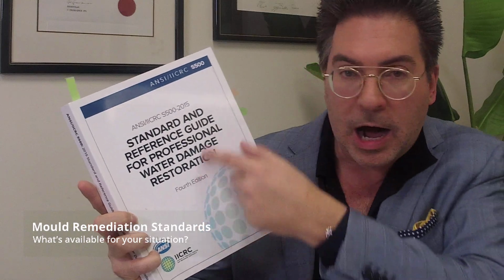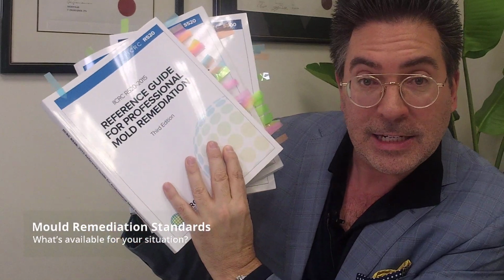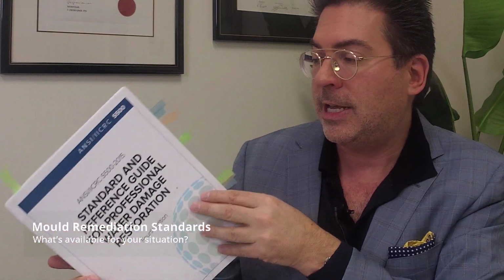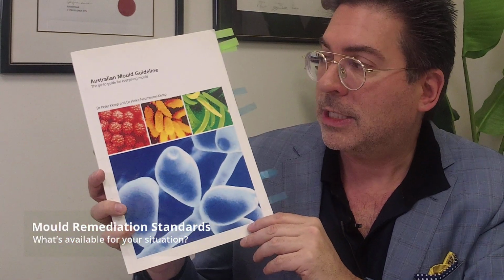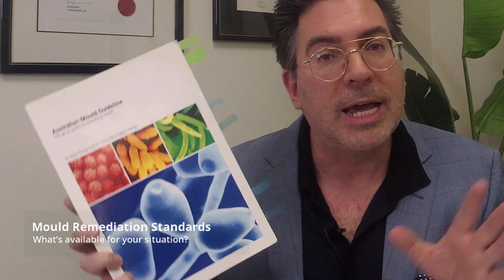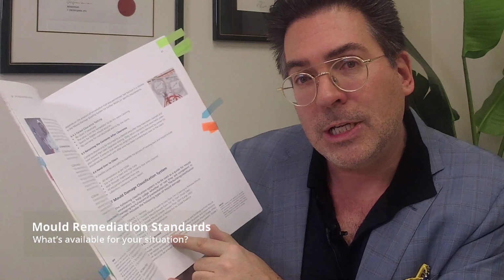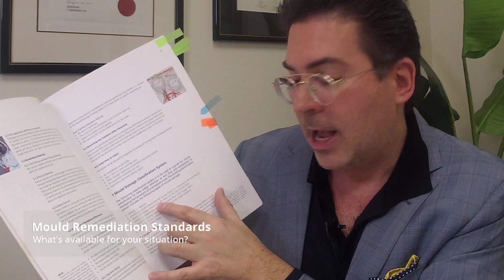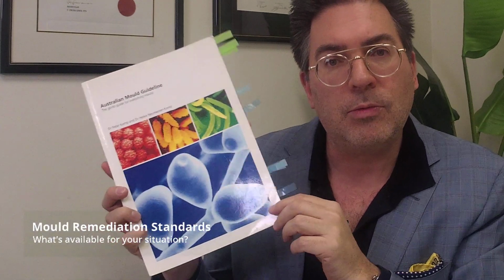What Mould Remediation Standards Are Available?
When you go to the Doctor and follow their treatment advice you usually feel pretty confidant in their skills safe in the knowledge that they have successfully graduated their medical degree.  You assume they follow procedures and know where to access expert advice and information to help them do their job properly.
 • But what about when your home or office or personal property has been damaged by unexpected water?
 • Do you have a valid claim for damages?  Is mould a real or foreseeable risk?
 • How is the building or your home contents going to be assessed OR how have they been assessed?
 • What criteria will be considered?  What lens will you assessor or inspector use?

Now if you’re watching or listening to this - I’m assuming you want to know if there are some objective methods or approaches used by the water damage and restoration industry; and if so what are they and where do you get them to read yourself?

This is what I’m covering in todays show…Specifically, I’m going to draw your attention to my Top 5 Best-Of Mould Remediation Standards List:

 • The first 3 are called the ANSI/IICRC S500, S520 and R520 and they are all related.

But want do these letters mean?

 • ANSI/IICRC - this stands for the American National Standards Institute.
 • The IICRC - stands for the Institute of Inspection, Cleaning and Restoration Certification

TOP 5 Best-Of List:

1. S500:
 • Revised in 2015. It covers steps in how to approach and implement water damage restoration.

2. S520:
 • Third Edition, 2915. It covers steps in how to approach and implement mould remediation.

3. R520:
 • Third Edition, 2015. Supplementary reference guide for mould remediation.

4. AMG 2010:
 • Practical guide and reference to mould remediation and testing benchmarks.  The defacto Australian Guideline.

5. The Mould Worker’s Handbook (2010):
 • Companion guidebook for dealing with mould.

REFERENCES:
1-2. ANSI/IICRC S500 STANDARD AND REFERENCE GUIDE FOR PROFESSIONAL WATER DAMAGE RESTORATION - FOURTH EDITION: 2015 - PRINT VERSION.

3. ANSI/IICRC S520 STANDARD FOR PROFESSIONAL MOLD REMEDIATION - THIRD EDITION: 2015 - PRINT VERSION.

4. Australian Mould Guideline : The Go-To Guide For Everything Mould / by Peter Kemp and Heike Neumeister-Kemp. 2nd edition. Messenger Publishing, 2010.

5. The Mould Workers Handbook. Author: Kemp, Peter

6. Investigation, Assessment and Remediation of Mould in Workplaces. Safe Work, Manitoba.

7. Position Statement on Water Damaged Buildings, Australasian Society of Building Biologists.

8. ASHRAE Position Document on Limiting Indoor Mold and Dampness in Buildings

9. ASHRAE Position Document on Indoor Air Quality

10. WHO guidelines for indoor air quality: dampness and mould